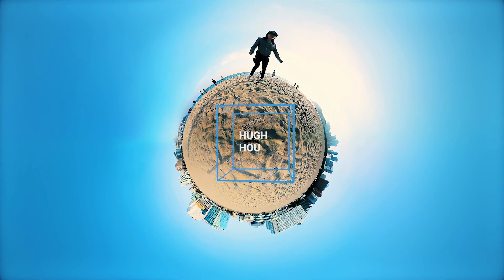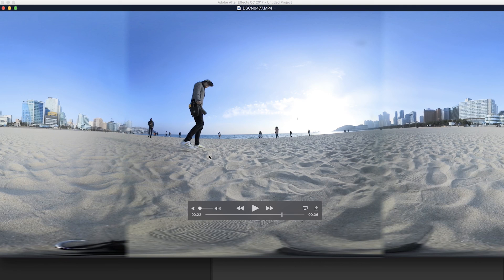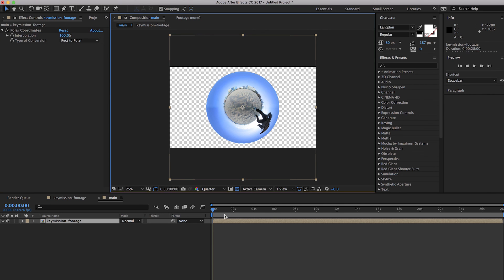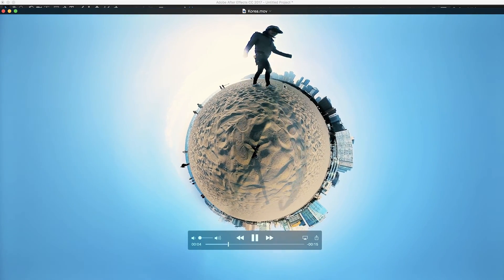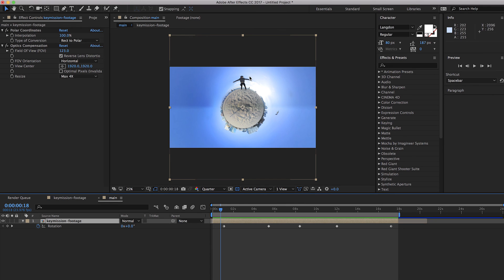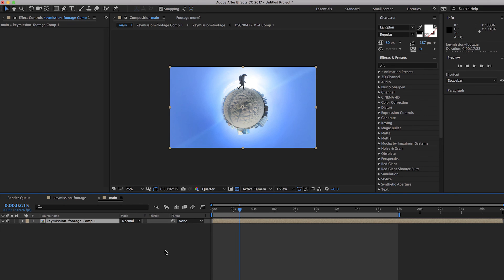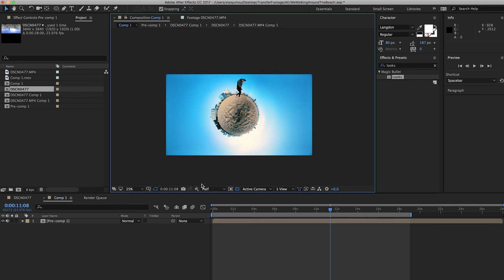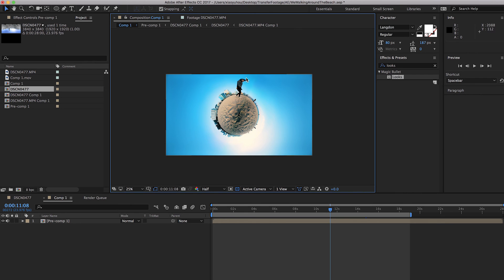How to create 4K UHD Rotating Tiny Planet Video with Nikon Keymission 360 / Gear 360 / Ricoh Theta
Learn how to use your Nikon Keymission 360 or Samsung Gear 360 to create a different kind of 360 videos - Tiny Planet videos. Get into the Tiny Planet video trend and create 4K Ultra HD quality Tiny Planet Video that stands out. Upload on YouTube as 4K video. I will also teach you how to fix Keymission 360 brightness issues, color correction of front and back lens, and make your Tiny Planet rotate! Grab a cup a coffee and enjoy! If you have any question, please comment and ask.

ricoh theta,  after effects